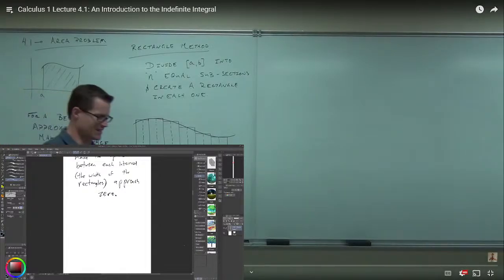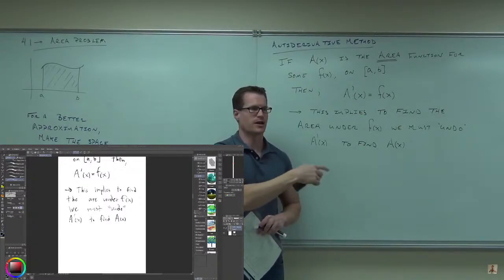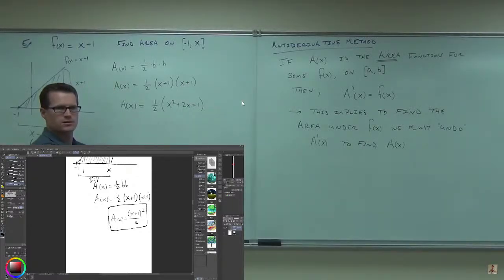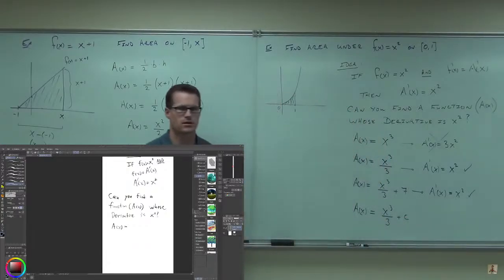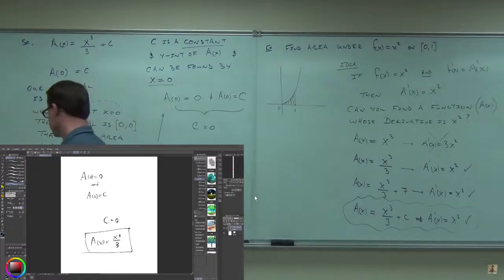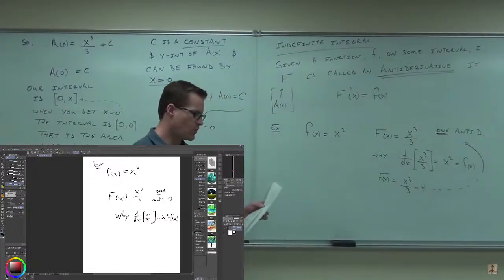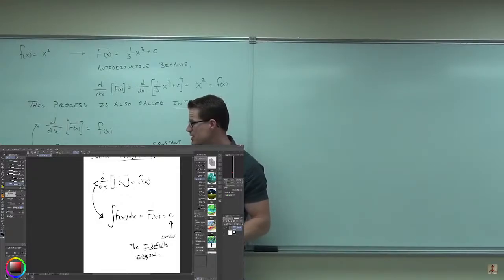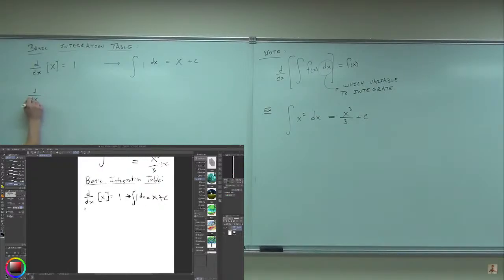Help Me Learn Calculus | Live 🔴